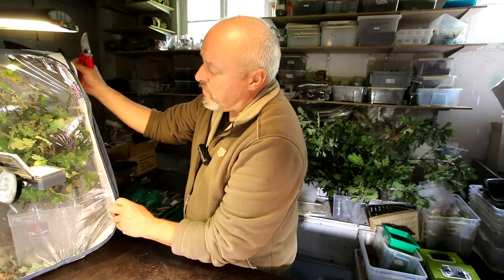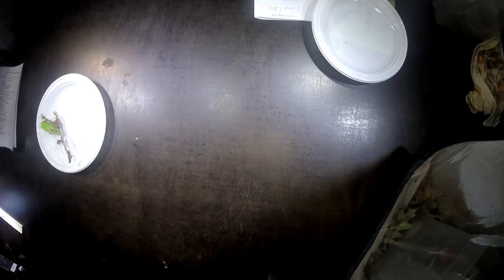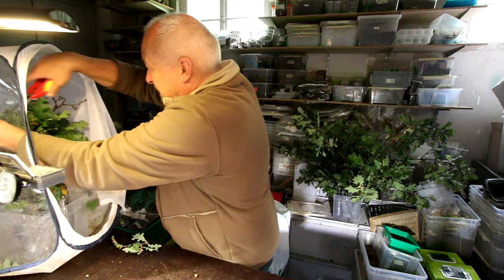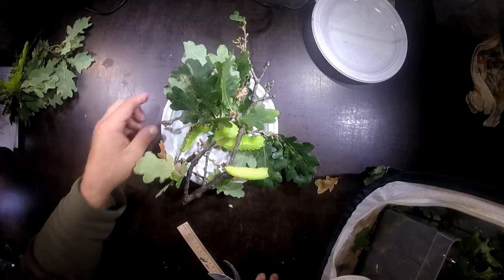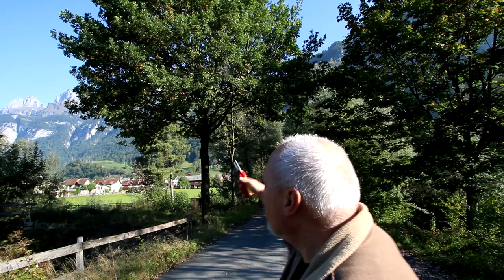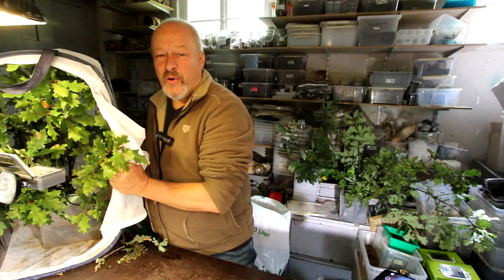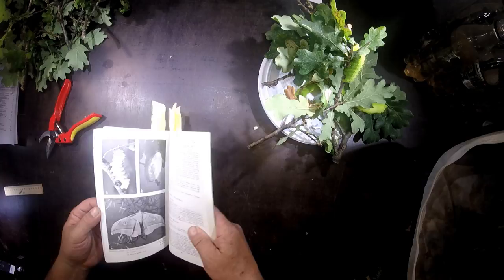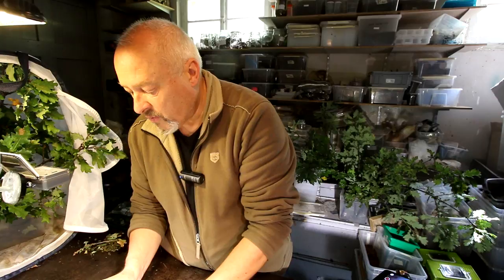Antheraea pernyi - Late L5 caterpillars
How you find the fine fresh leaves for your caterpillars?
See here!